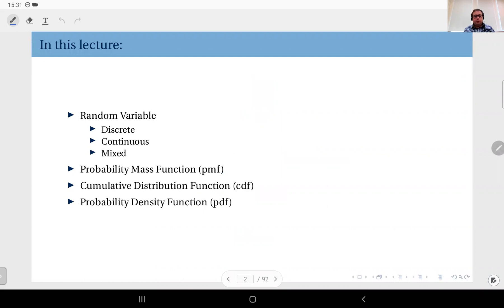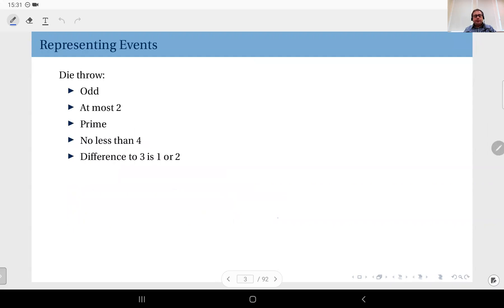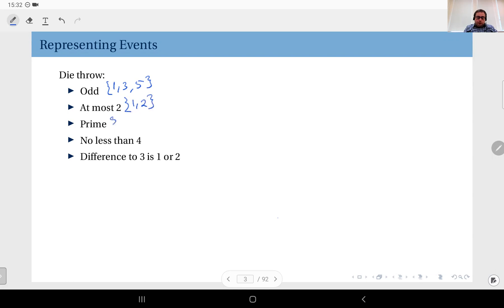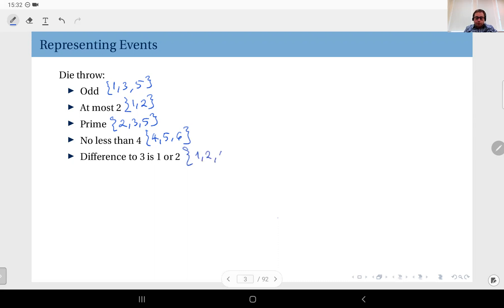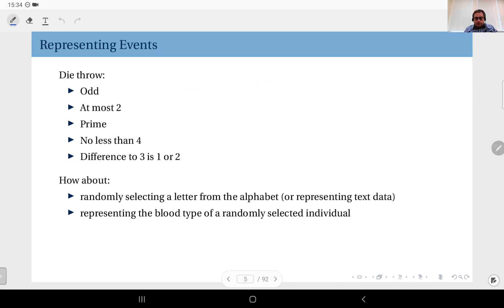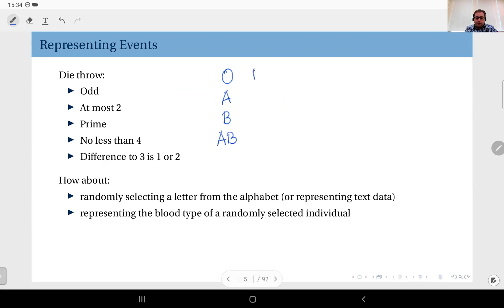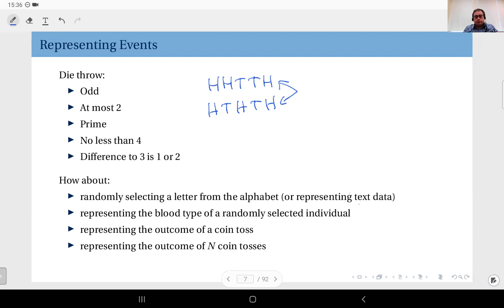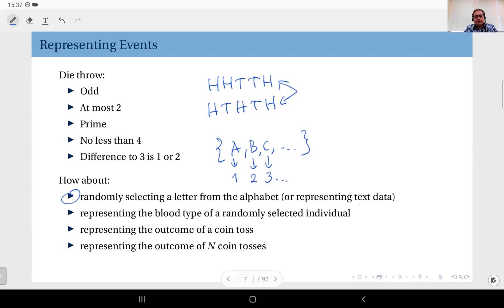03.01 Representing Random Events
How to represent random events.